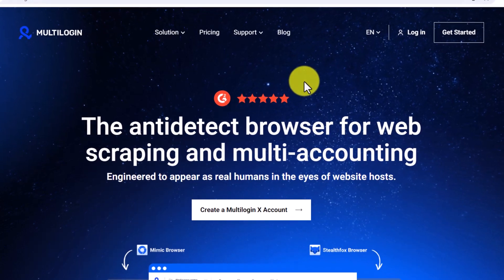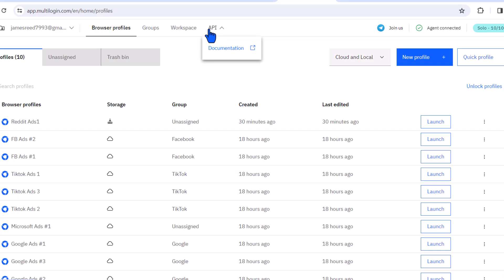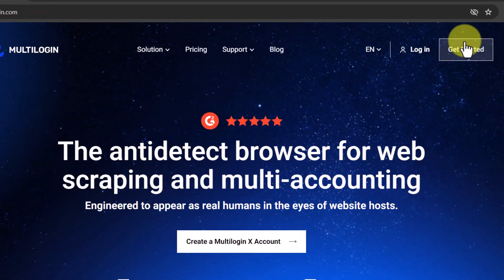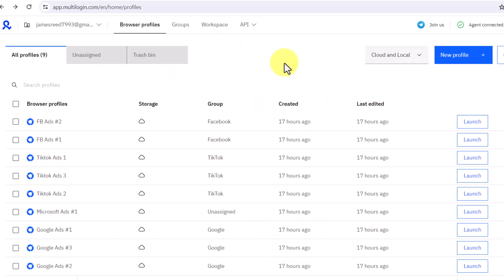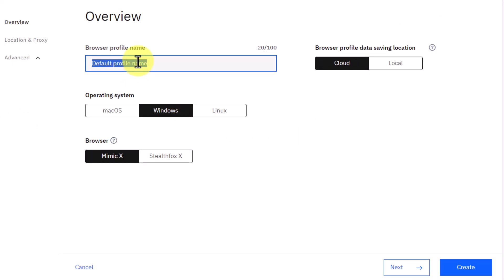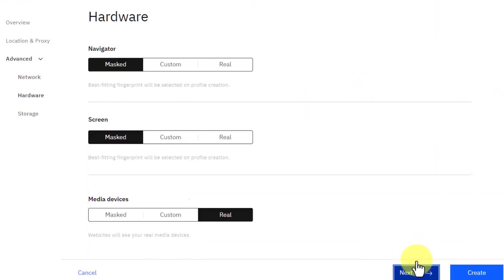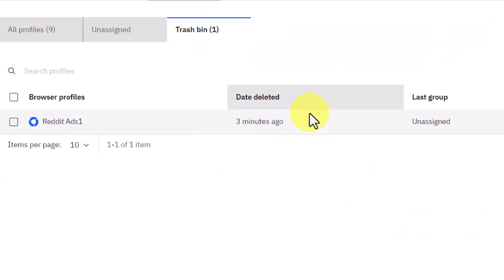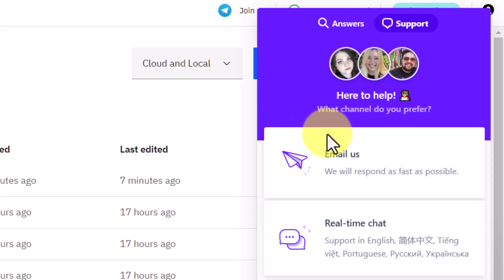Multilogin X Antidetect Browser Tutorial | How to manage multiple accounts with multilogin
Multilogin x antidetect browser is the best for web scraping and multi-accounting. Engineered to appear as real humans in the eyes of website hosts. Hassle-free multi-account management. Fast-track multi-accounting without compromising on security—enjoy rapid setups and tailored control.